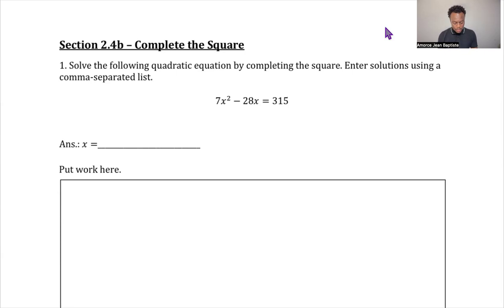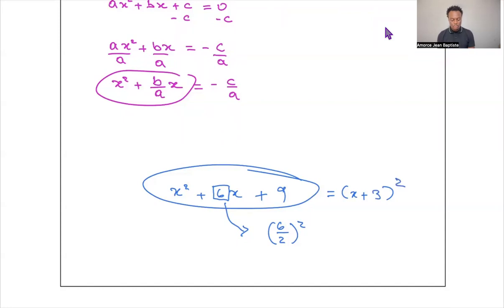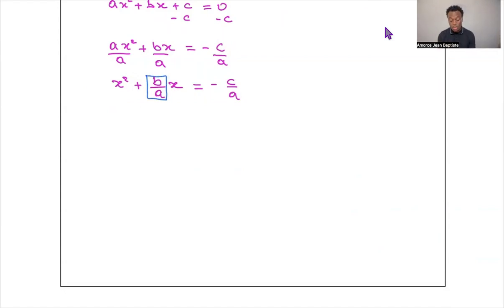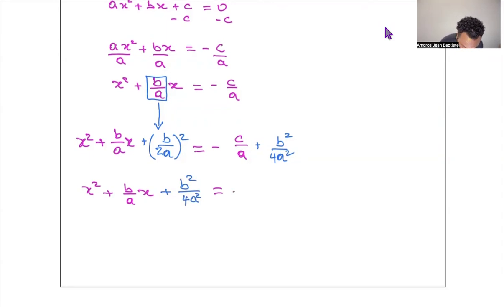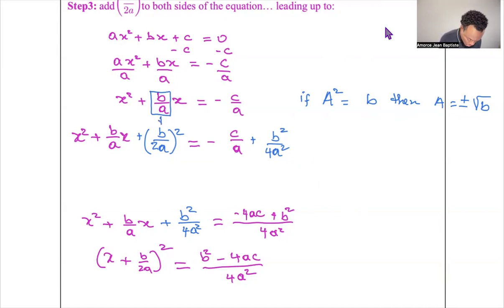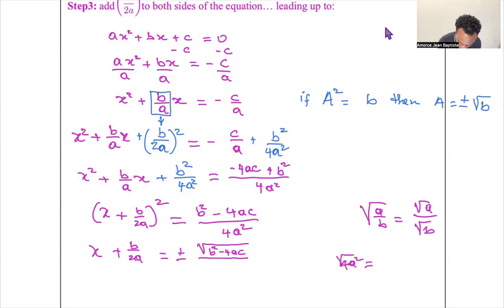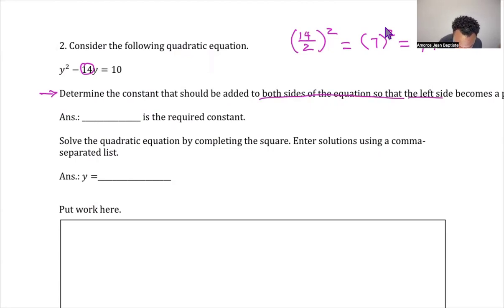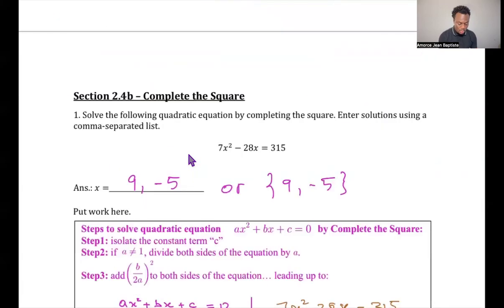HW Sec. 2.4B – Completing the Square to Solve Equations